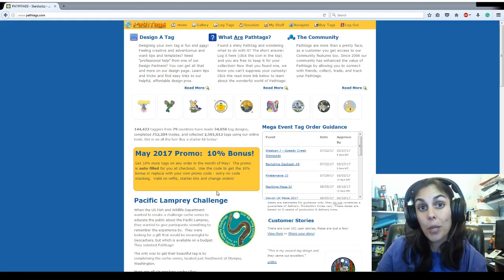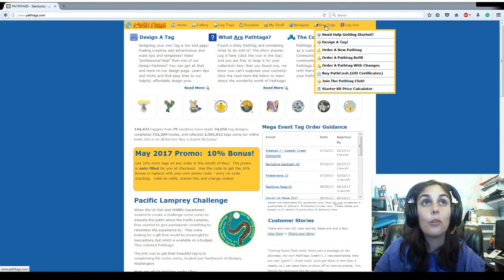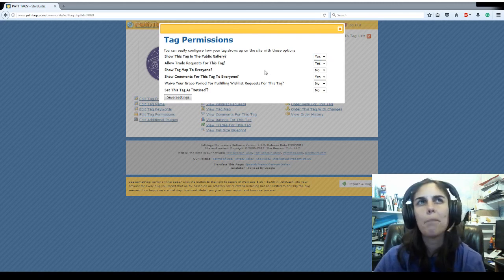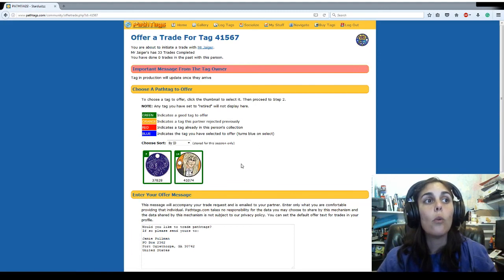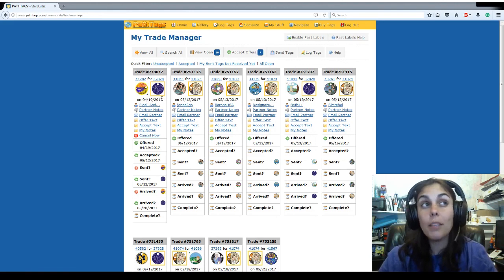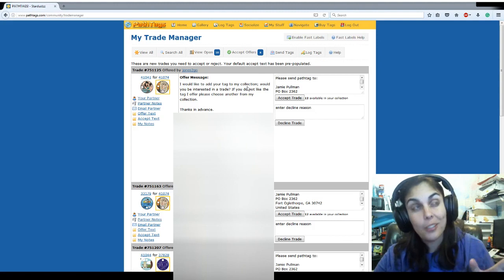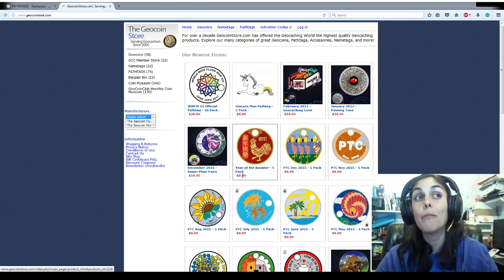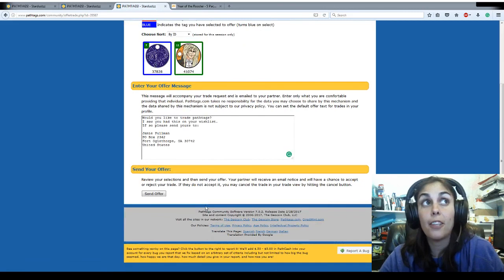Pathtag Tutorial - The How To's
Trying my hand at making a tutorial video when it comes to Pathtags. I have been asked several questions and I hope this helps people. I had a lot of questions about pathtags when I first started and it was hard to find information.

If you want to trade with me, look for me on pathtags.com